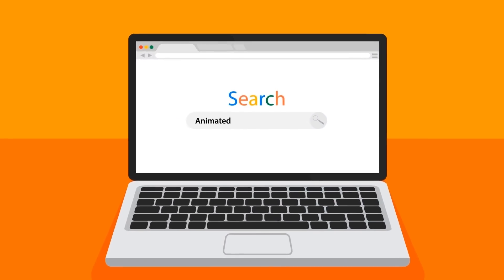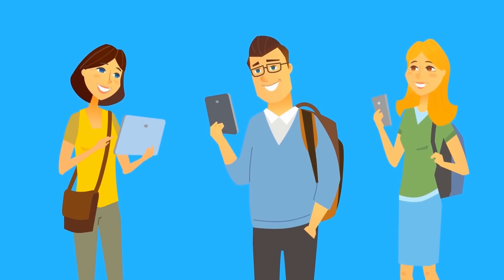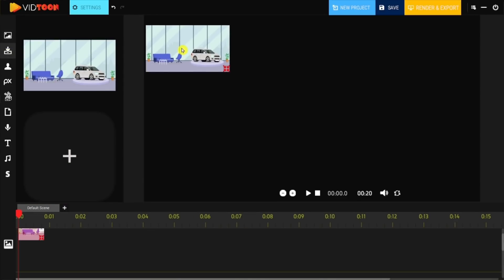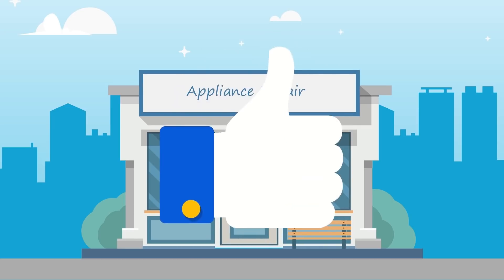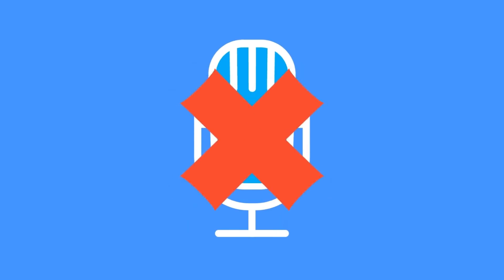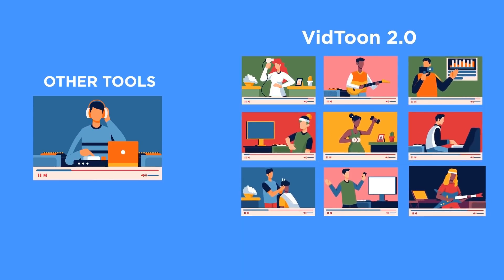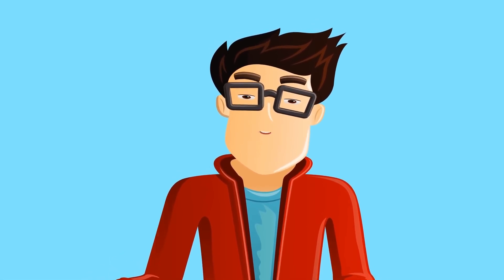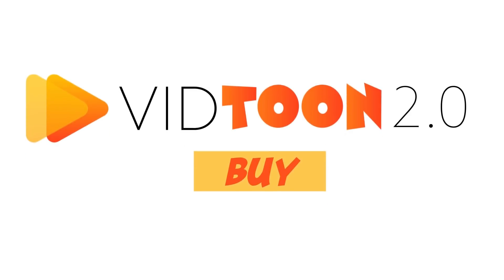VidToon - The New 2D Animation Video Maker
VidToon is The New 2D Animation Video Maker

and start creating Amazing 2d Animated videos. create awesome cartoon animated explainer videos just like the fortune 500 companies? Finally! Now you too can create animated explainer videos in just a few minutes.